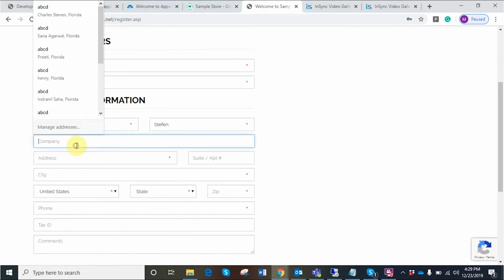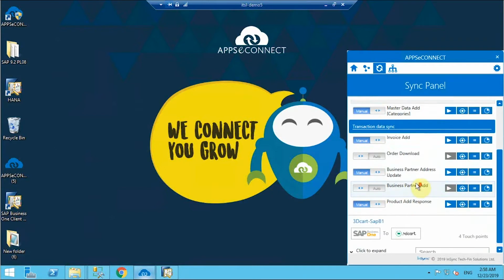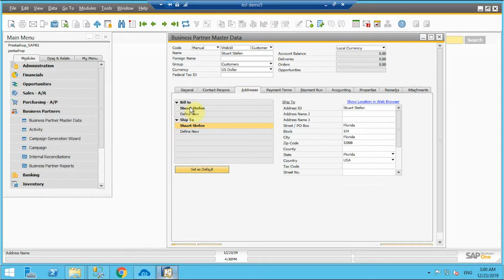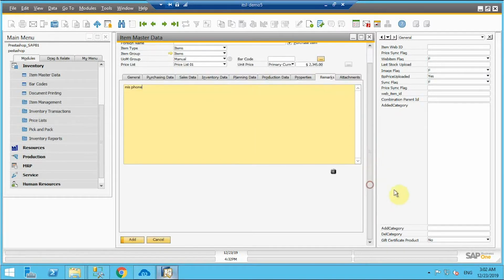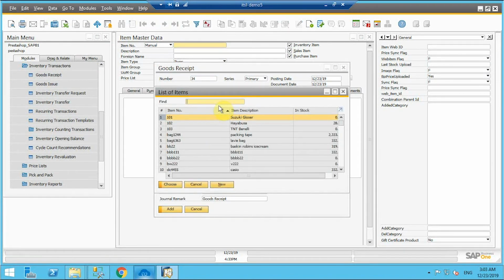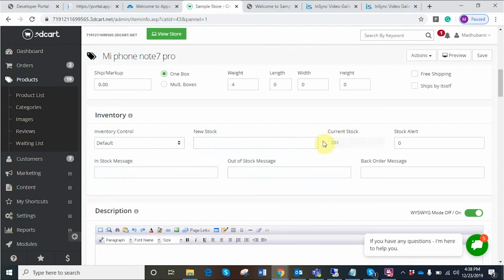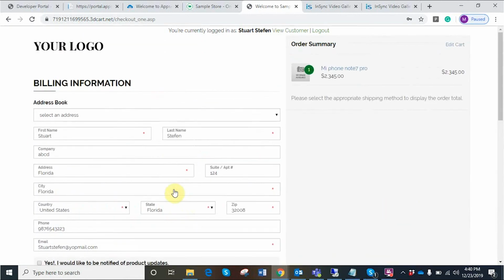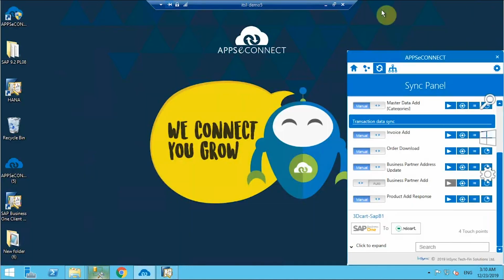Integrate 3dcart and SAP Business One | APPSeCONNECT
Now, you can easily integrate SAP Business One and 3dcart. The Touchpoints of Integration are:

*Customer
*Item
*Stock
*Order
*Payment
*Shipment

Check out the integration demo video now!